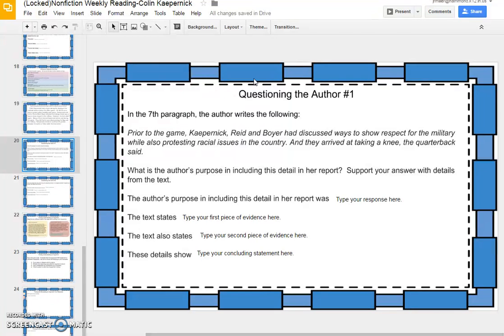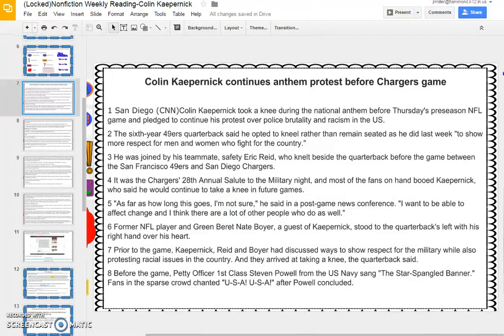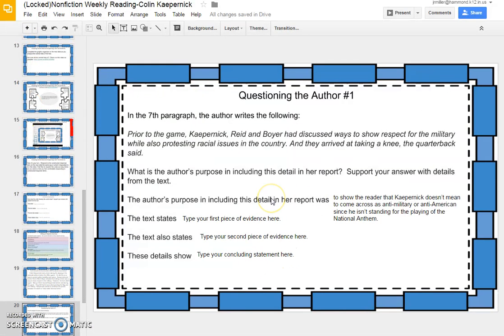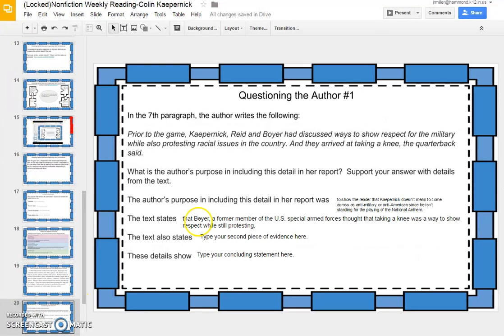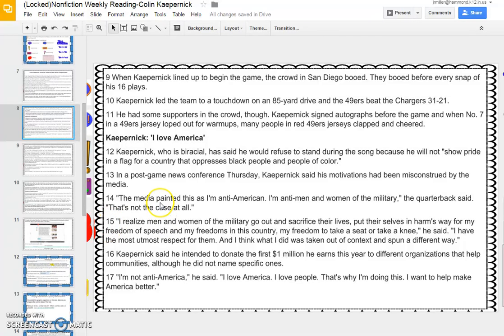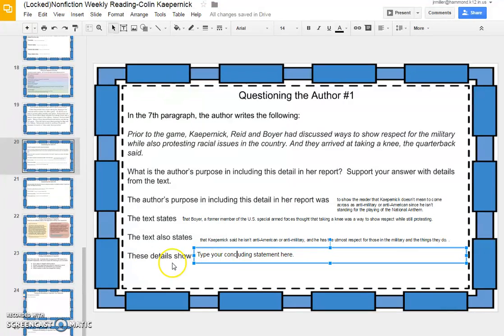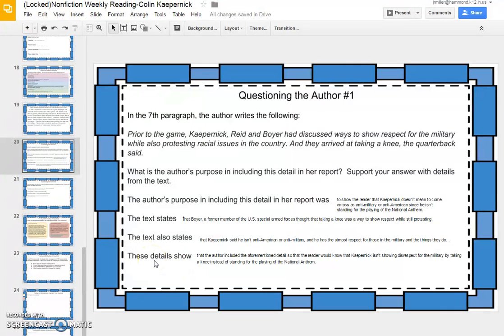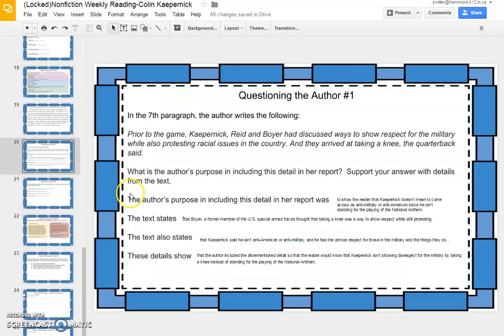Kaepernick: Questioning the Author #1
Mrs. Miller examines the author's motive for including a particular detail in her article.  She shows how this detail fits into the overall structure of the text as she responds to a constructed response item.